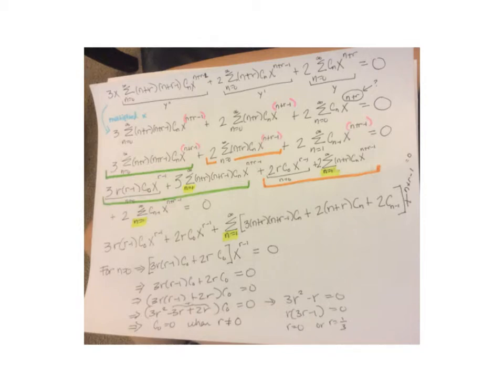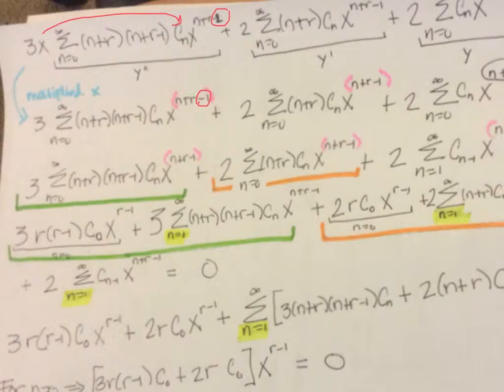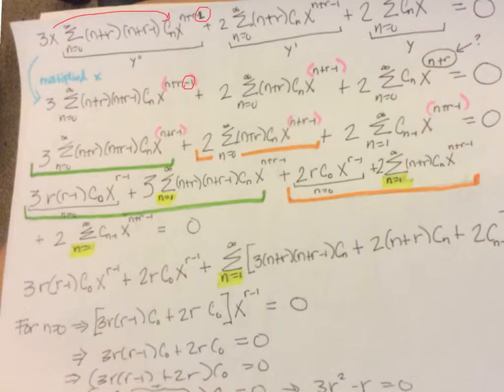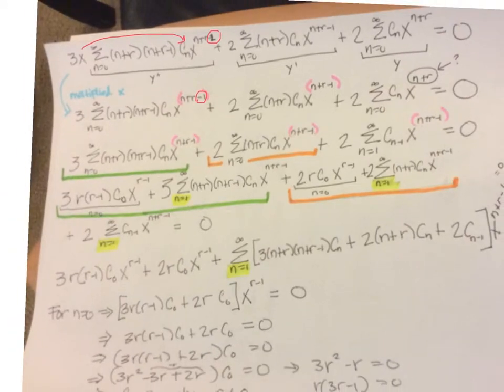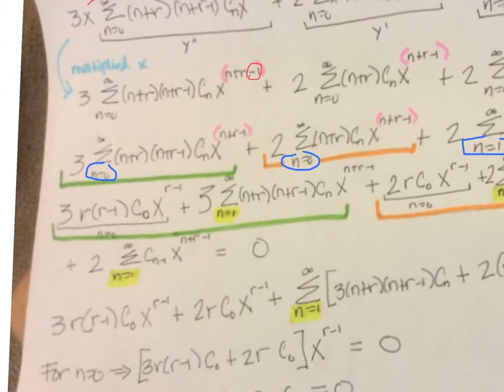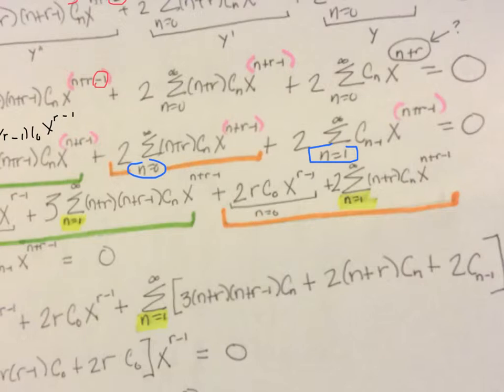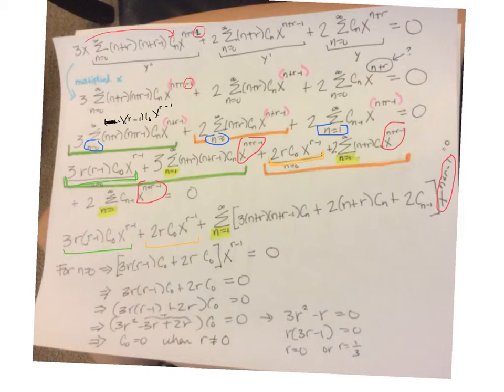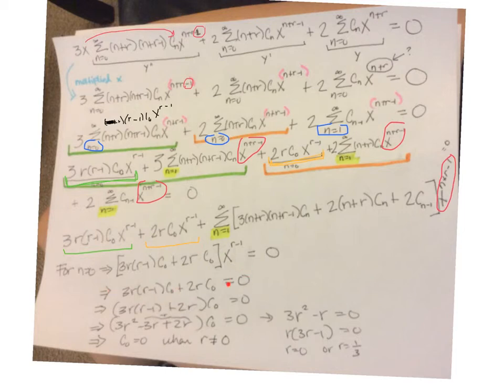3.3 #20 (part 3)